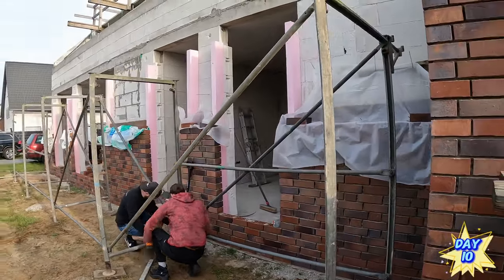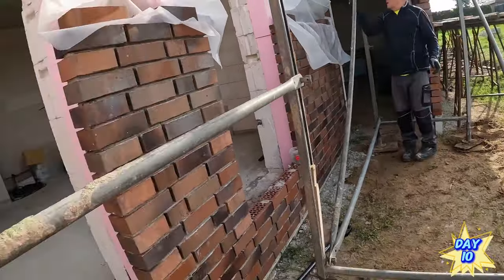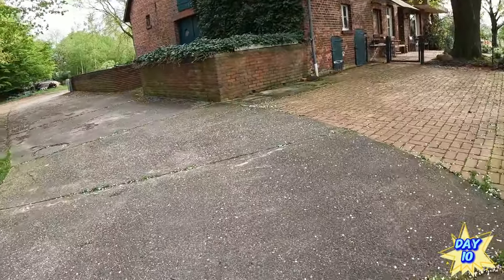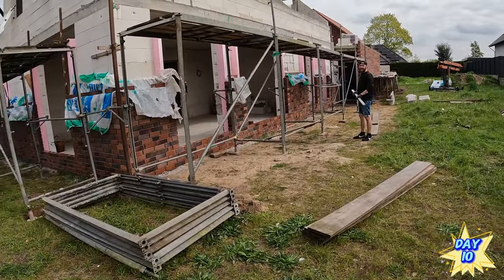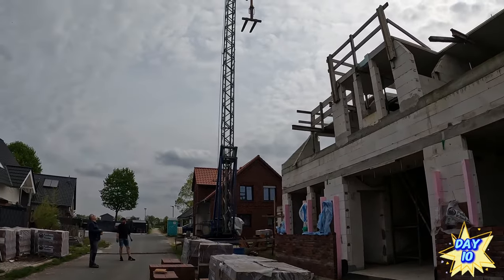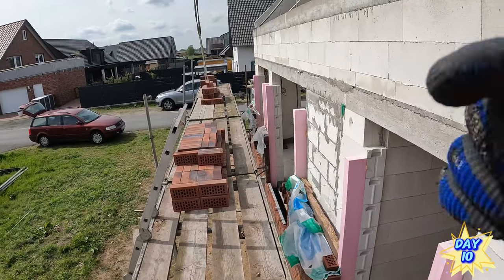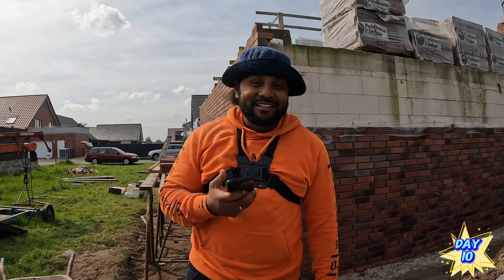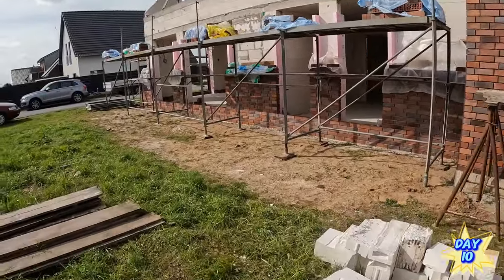Project Vale🇫🇯🇩🇪/ Day 10 - Scaffold Installation.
Bula Vinaka and Guten Tag 🇫🇯🇩🇪 to you our Families and friends. Welcome to another great day of Day 10th in working on our Project Vale. Hope you enjoy the vlog today Vinaka Vakalevu.